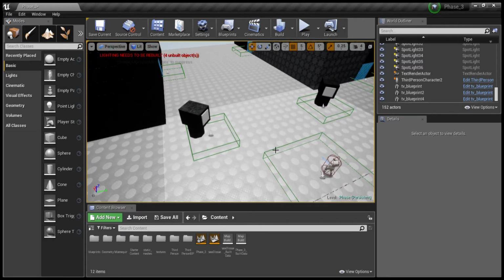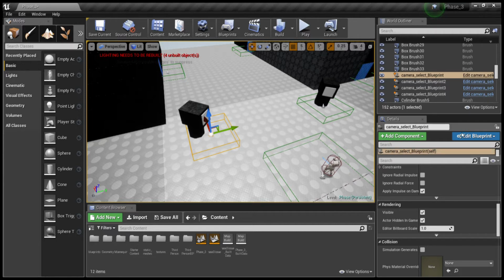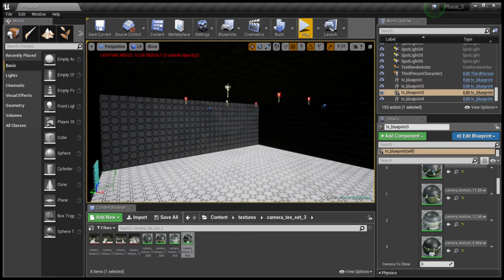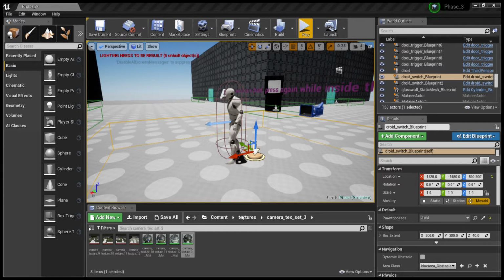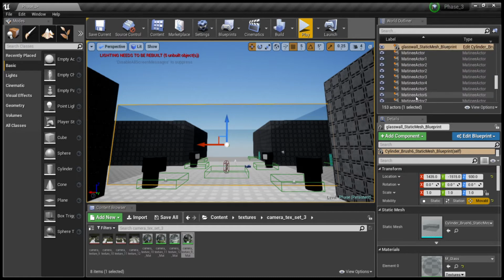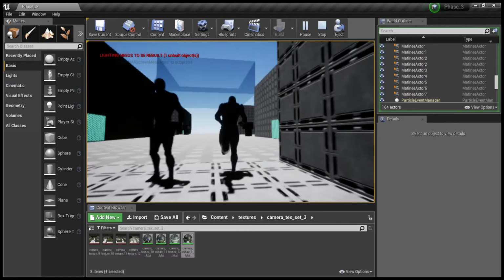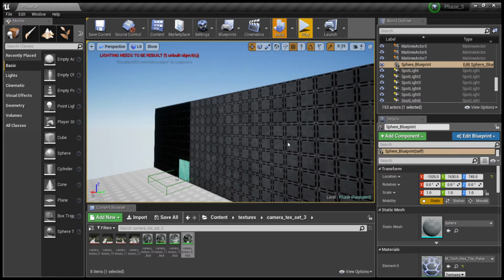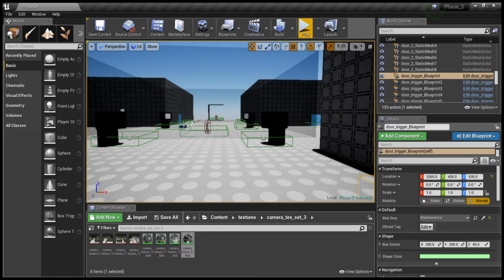Phase 3 Unreal Editor 9 26 2017 8 43 17 PM